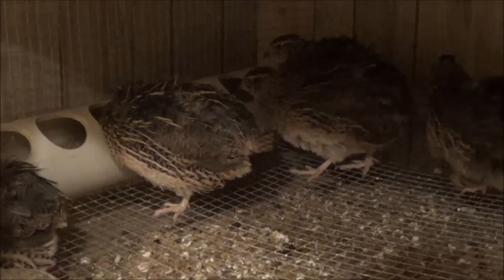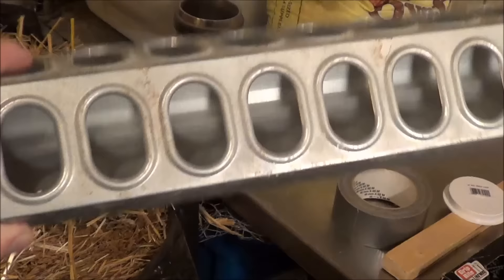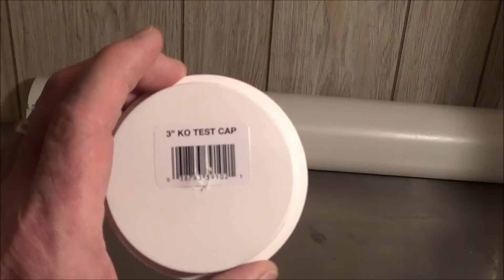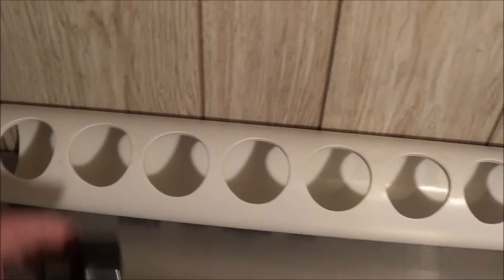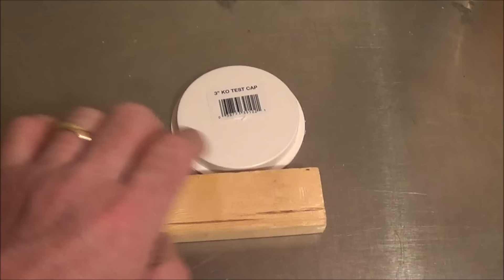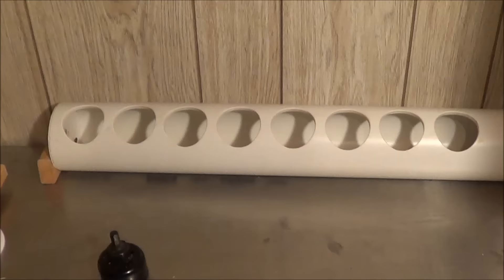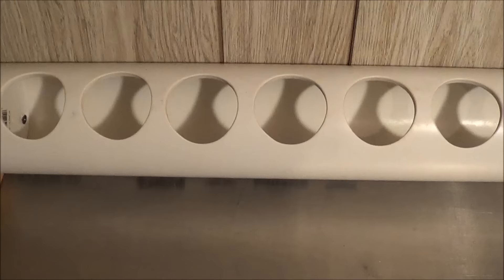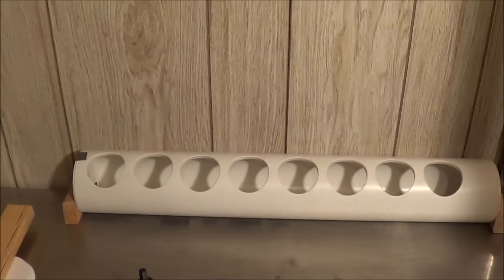Homemade Quail Feeder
Here's how to build simple, cheap feeders for your coturnix quail that will eliminate most feed waste.

for more info!